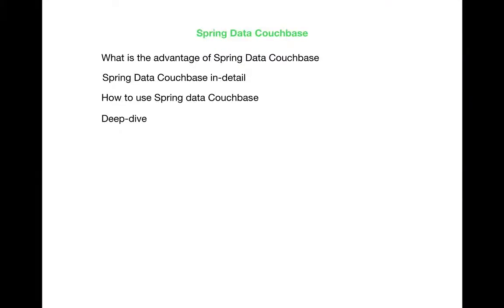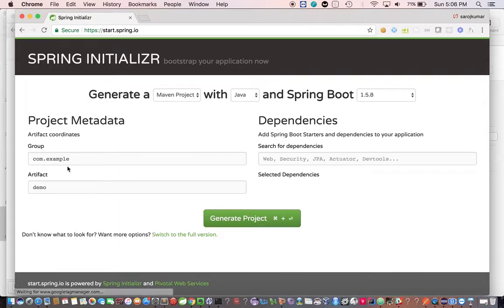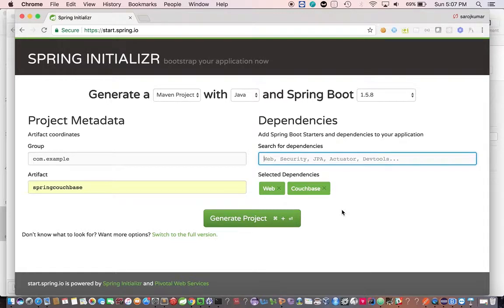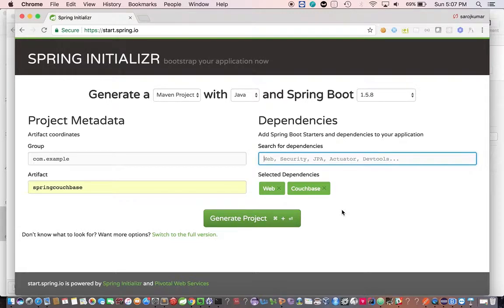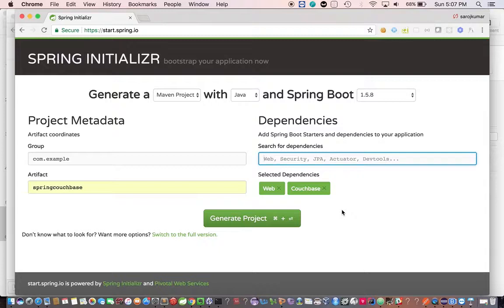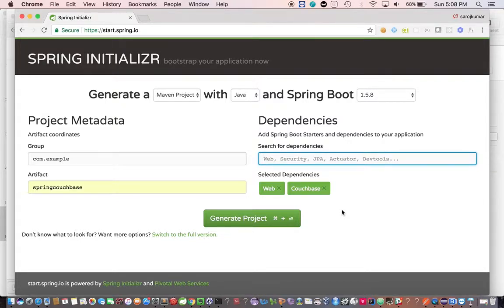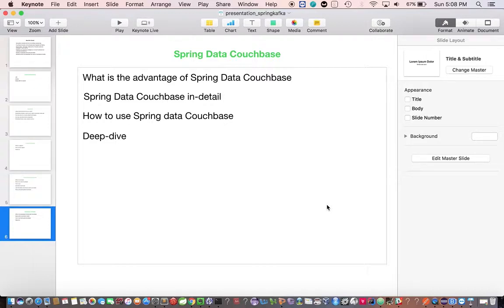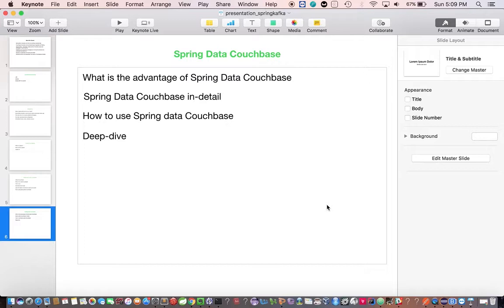Spring Data Couchbase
Spring Data Couchbase advantages